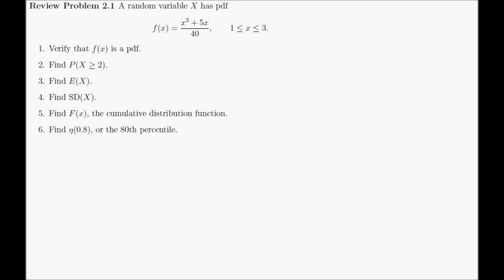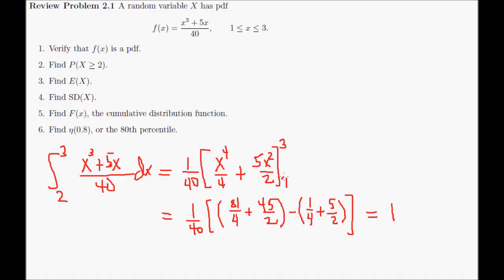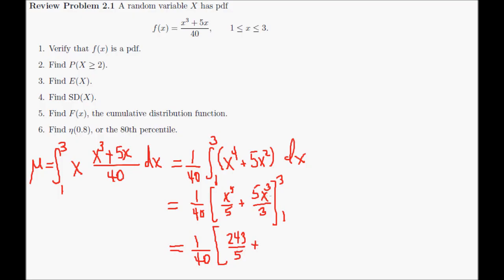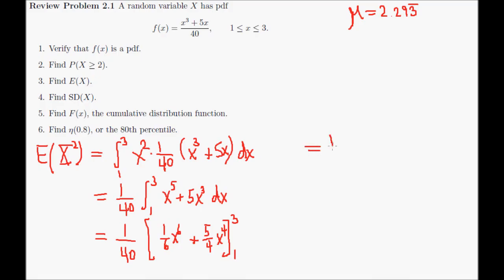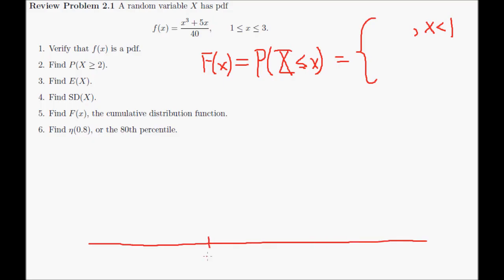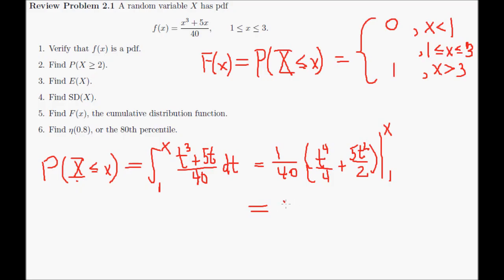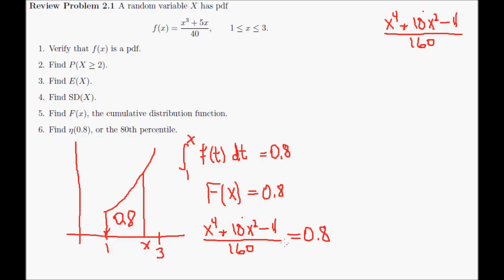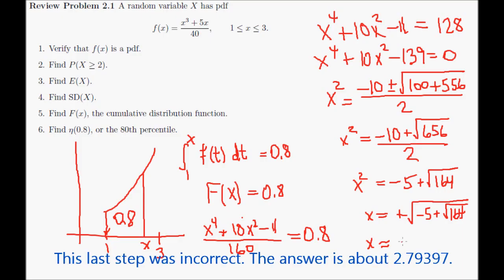Math 3680 Review 2.1 (edited)